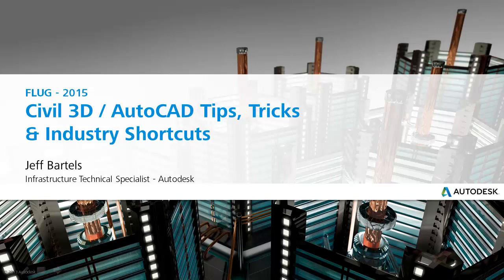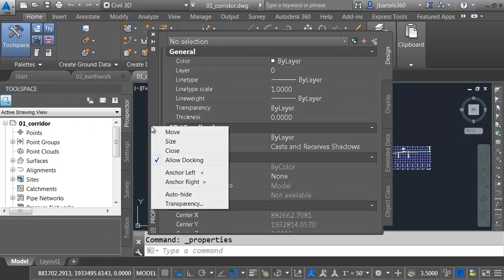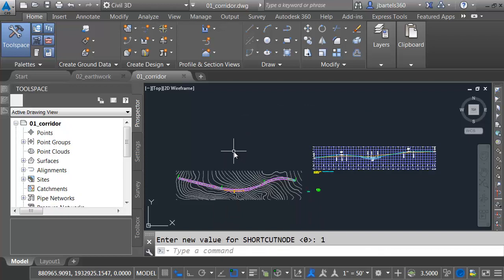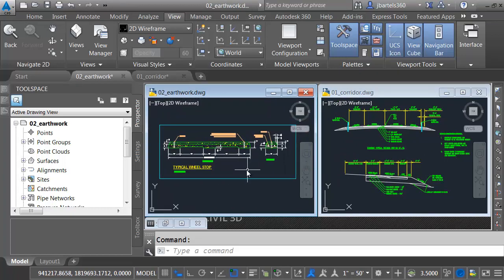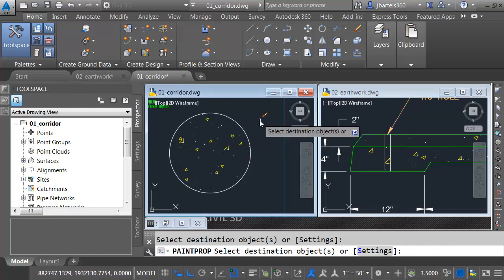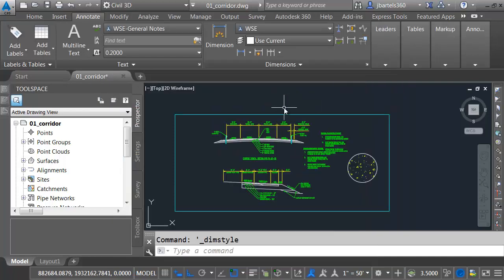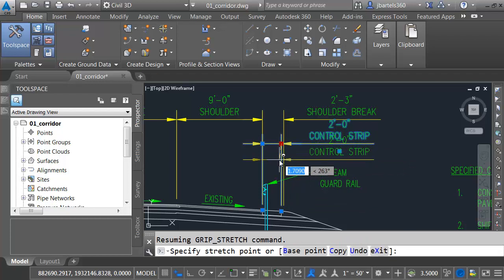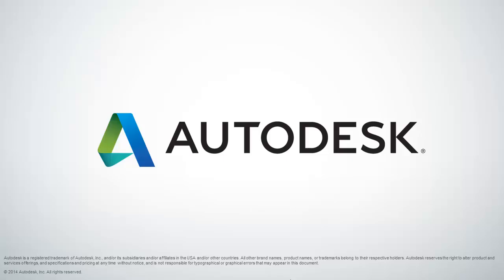Civil 3D / AutoCAD Tips & Shortcuts - Pt. 1 Interface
This is part 1 of a 3 part series highlighting several tips and shortcuts related to Civil 3D.  (Many of these can be used in AutoCAD as well.)
This presentation was created for the 2015 FLUG conference.
This recording focuses on tips and shortcuts related to the Civil 3D interface.